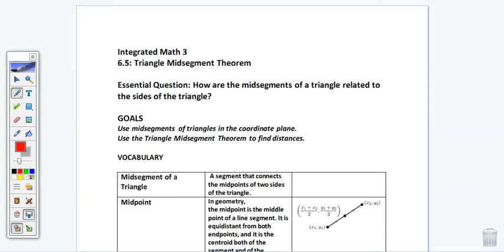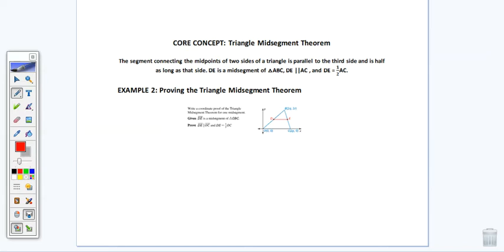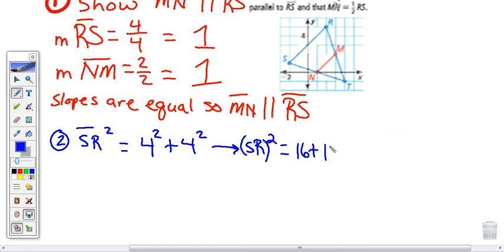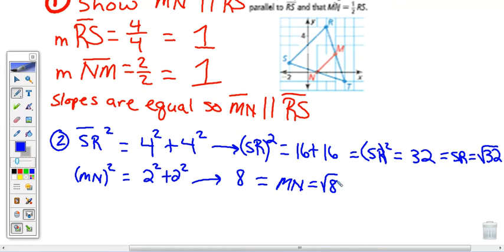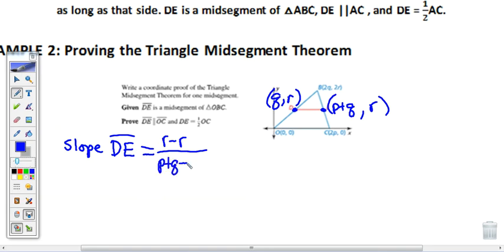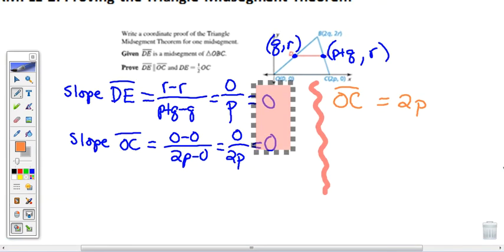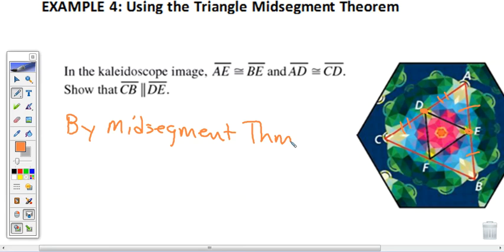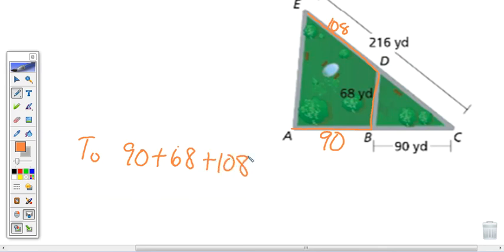Integrated 3 A 6.5 Lesson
Midsegments of Triangles